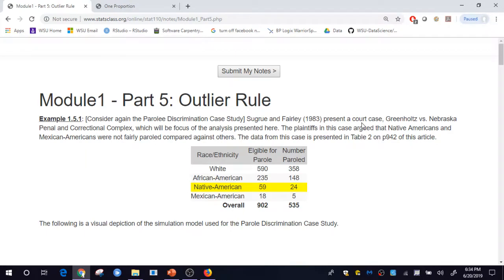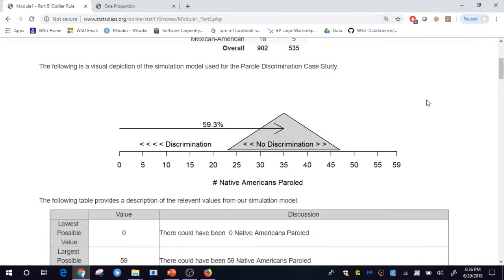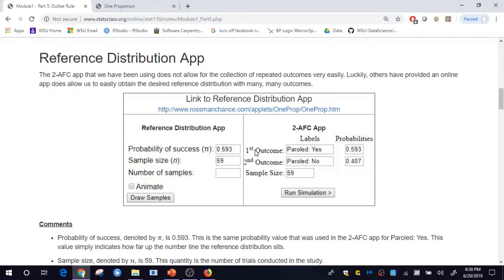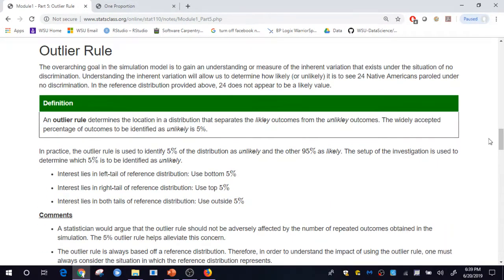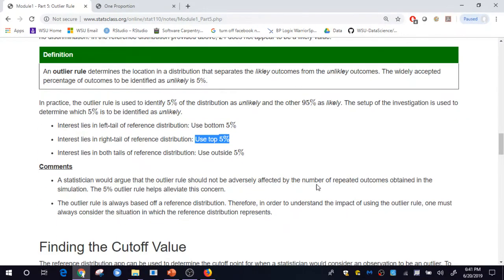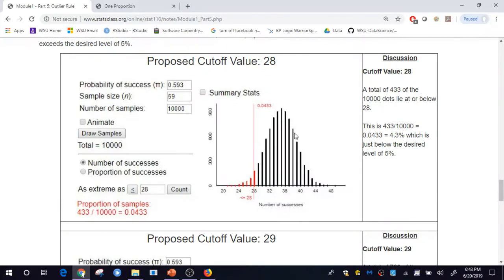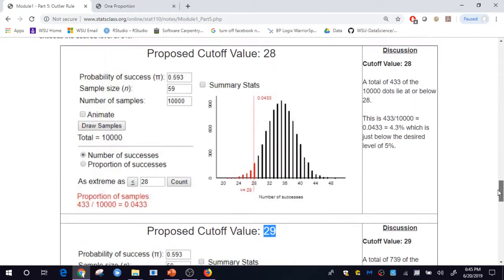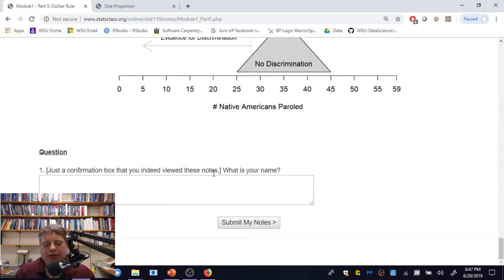Module 1 - Part 5: Outlier Rule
This video is for Module 1- Part 5.  This video includes a discussion of the 5% Outlier Rule that is used to separate the likely from unlikely outcomes in a reference distribution